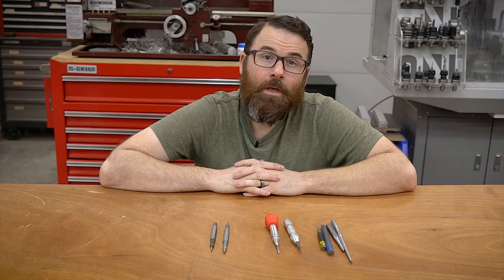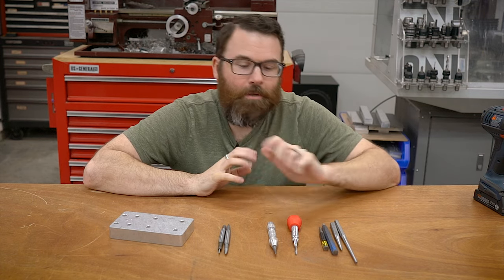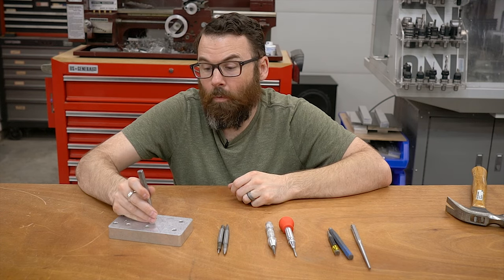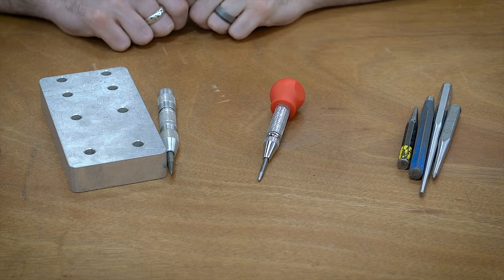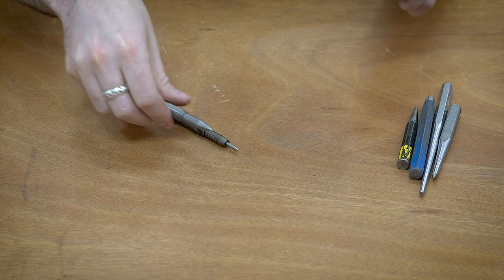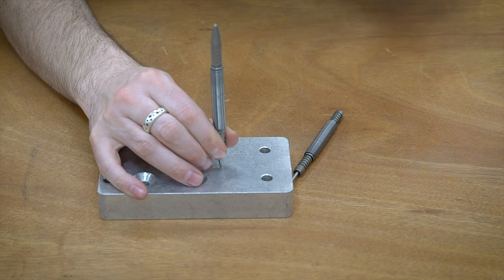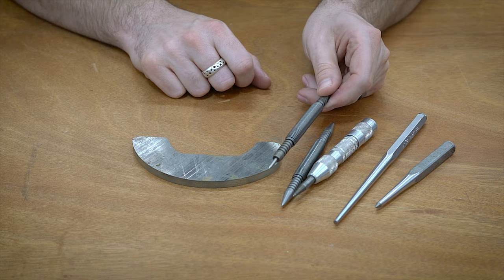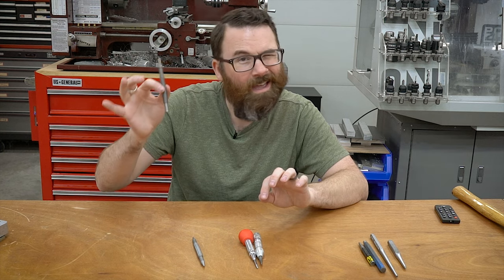Which center punch is best?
There are a few different types of center punches out there and I figured it would be worthwhile to show the ones I use on a regular basis.  Each one has its pros and cons and it really depends on what you're trying to do and what you like.

Here are the punches I showed in the video.

Neiko Spring-Loaded Center Punch
Spring Tools 28R45-1 Punch
Spring Tools 32R00-1 Punch

00:00 Intro
00:29 What is a Center Punch and Why?
01:19 Classic Punch Set
02:41 Spring-Loaded Punch
04:03 Spring Tools Hammerless Punch
06:03 Cost and Final Comparison